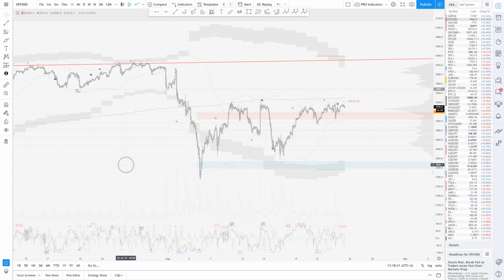Educational Content : Using Bollinger Bands as Context